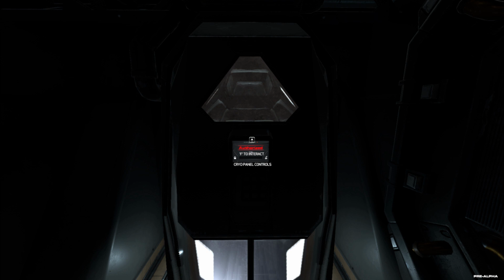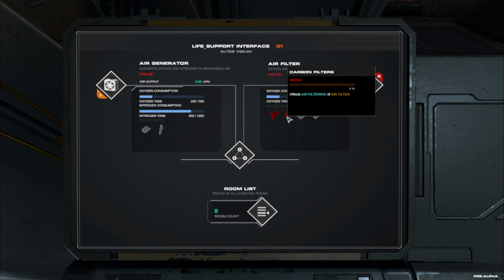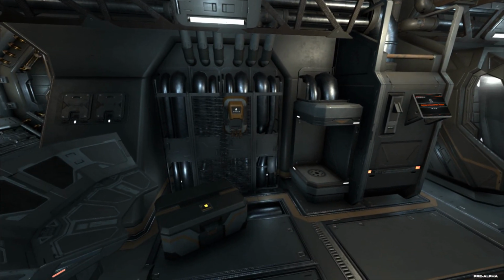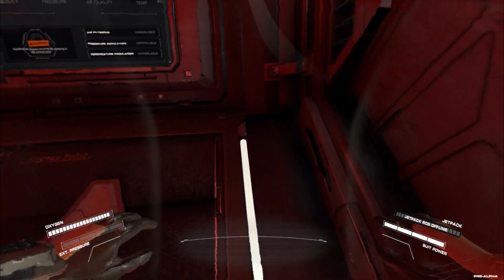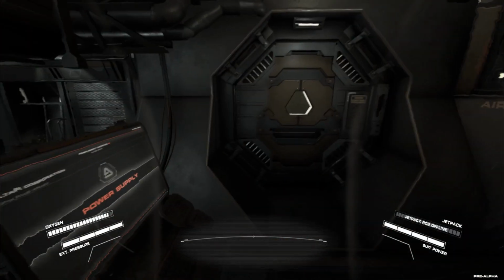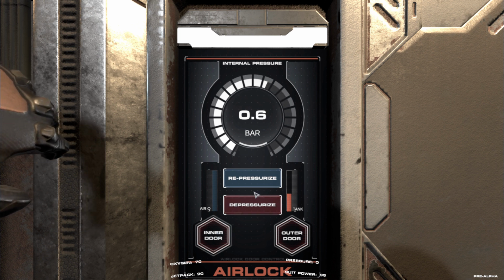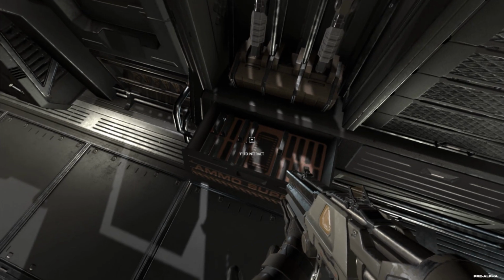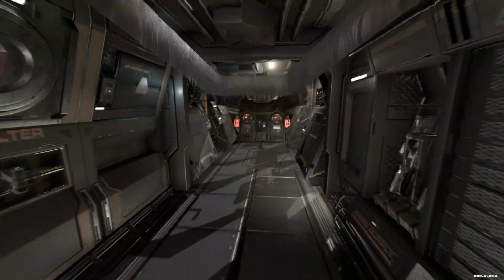Hellion - E01 'Space Survival' (Gameplay)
I create some marker points to find my way.

About: 'Hellion is a first person multiplayer space survival game.

It is a fusion of survival and space simulation genres that pits players against the deadly environment and one another. Survive in the harsh conditions of space and scavenge for air, fuel and other items necessary for survival. But keep in mind, you are not the only one out there. There are others, but will they help, or will they throw you to the void without a second thought? Remember, no matter how brutal space may seem, it cannot hold a candle to man.'